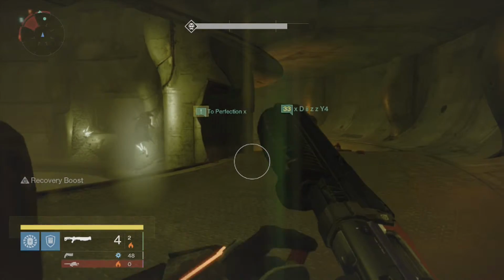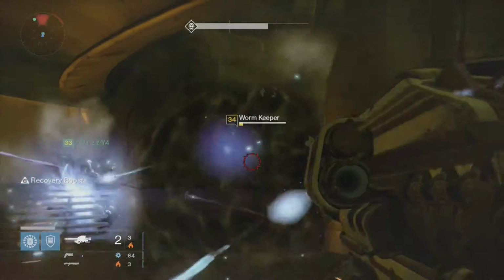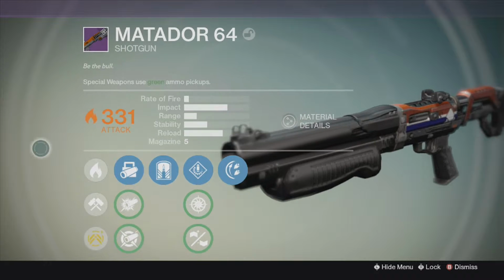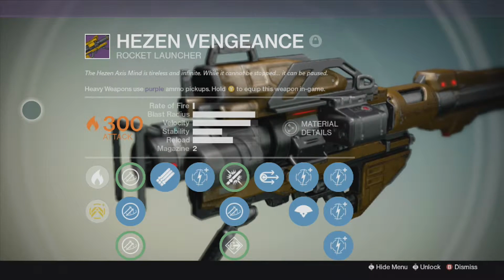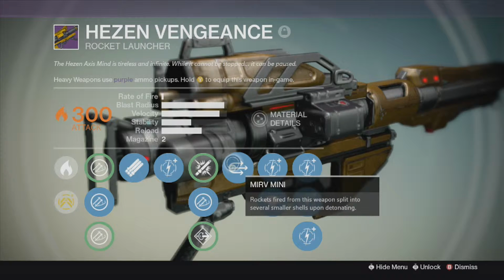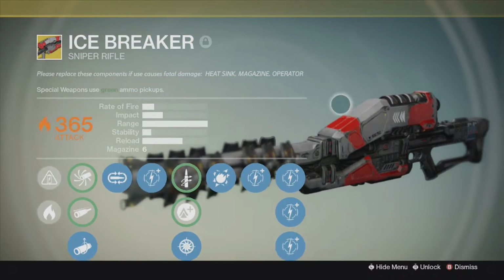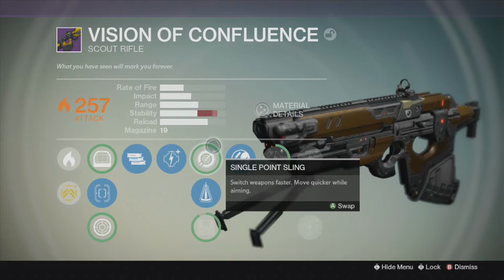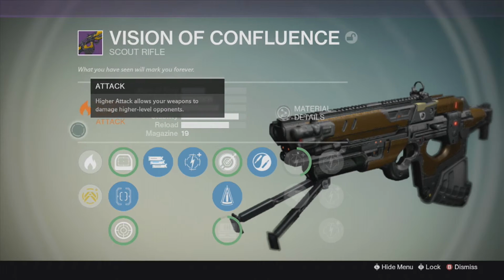Gulrot The Unclean Guide!!!